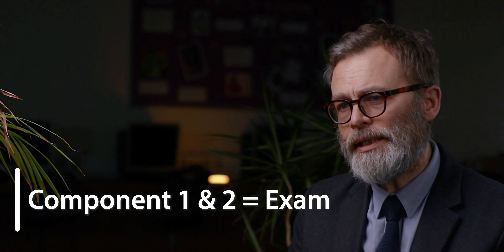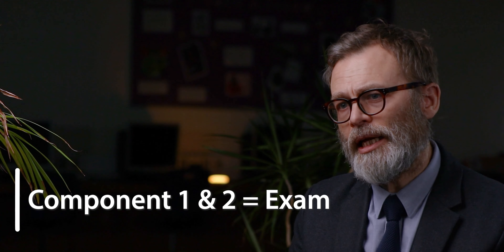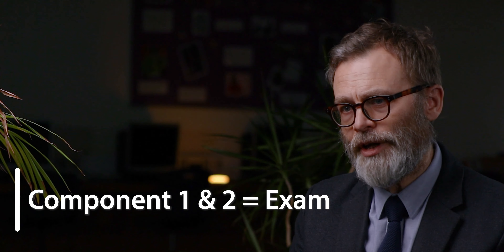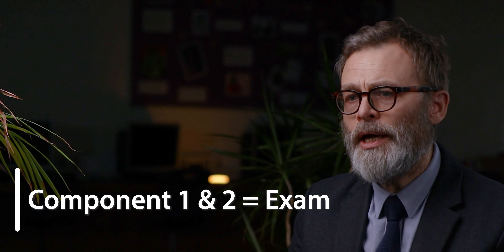NLS Year 8 Options - Media Studies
This video is part of North Leamington School's year 8 options videos. The videos were made by Silver Stag Productions.